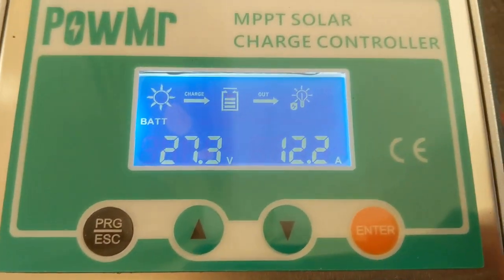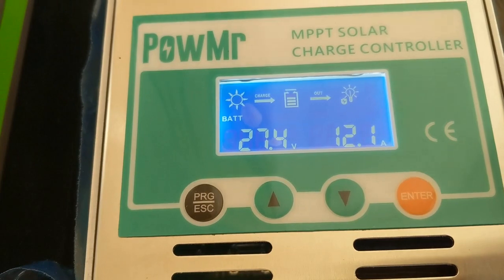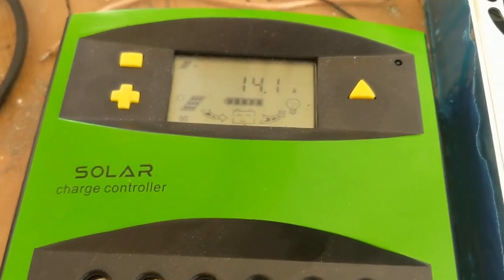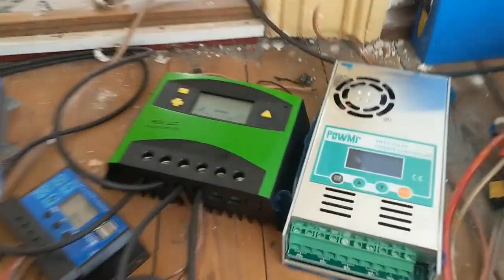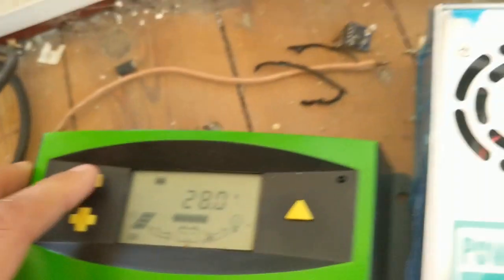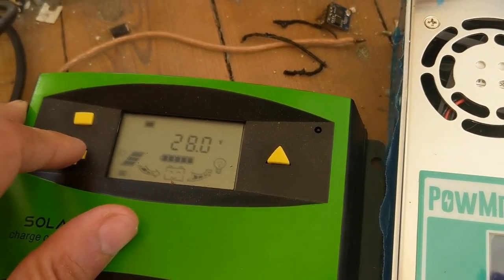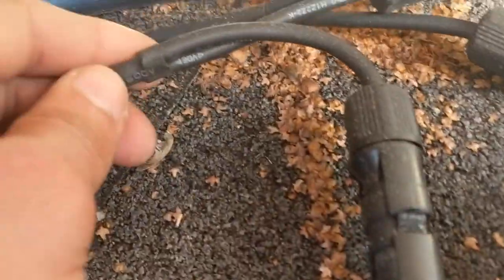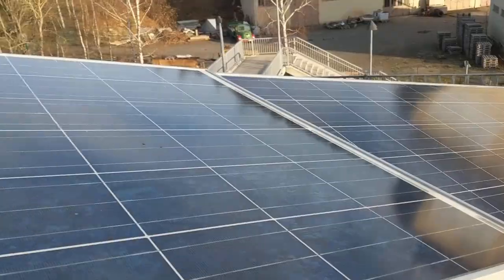20/27 likes :-/ 60A PowMr mppt solar charger no good at 10-20A / 28V :-( PWM is better !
PowMr charge end voltage was set to 14.7 (=29.4 V) and battery type to 01 = Li-Ion

on the roof: 4x Canadian Solar 265 W in parallel.
battery: ca. 2 kWh 7s LiIon, charge end voltage: 29,4 Volt

Opt. Operating Voltage (Vmp) 30.6 V
Opt. Operating Current (Imp) 8.66 A
Open Circuit Voltage (Voc) 37.7 V
Short Circuit Current (Isc) 9.23 A
Module Efficiency    16.47 %